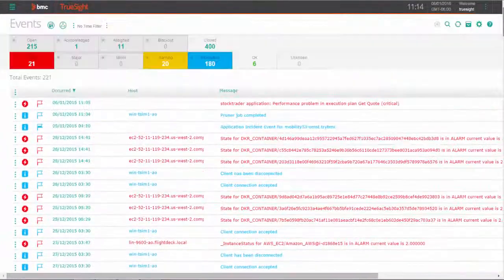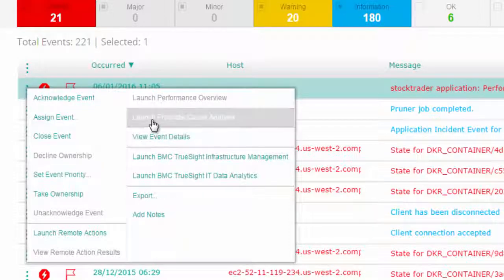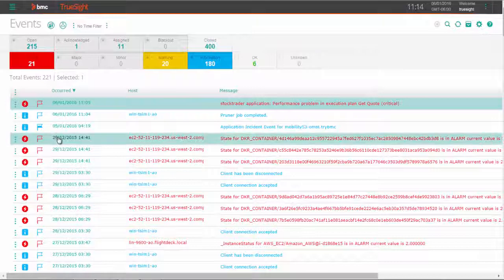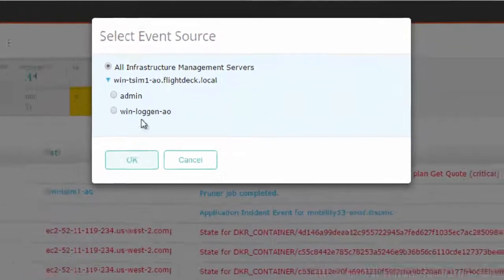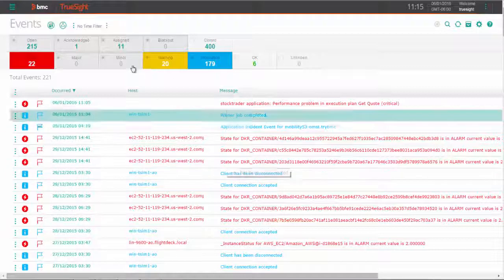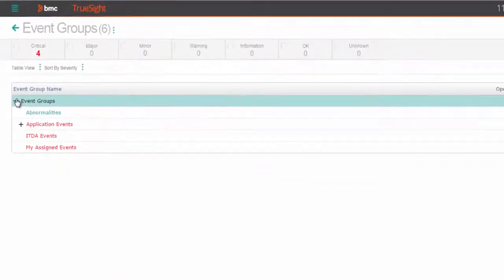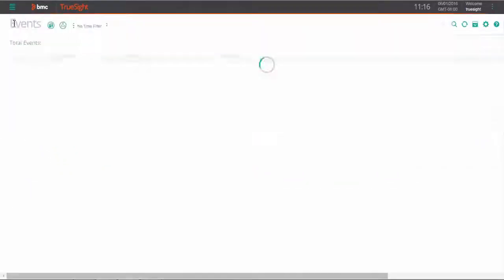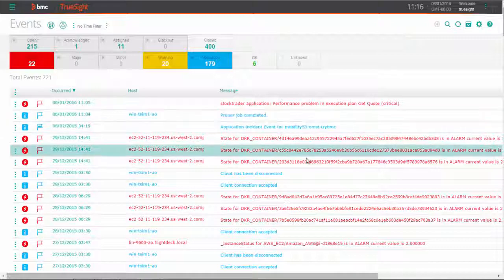BMC TSOM: Free Trial - Event Management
Get comprehensive event management across the entire application delivery environment. From databases, to network, service and applications, we provide deep event management capabilities. Learn how to discern the signal from the noise with dynamic baselines that bring the most relevant events to the forefront. When you fix the problem instead of the symptom, you are able to get to root cause faster. Try it out in the TrueSight Operations Management Free Trial Experience